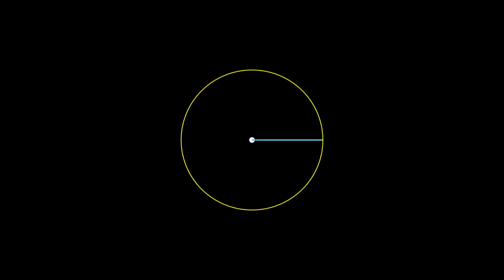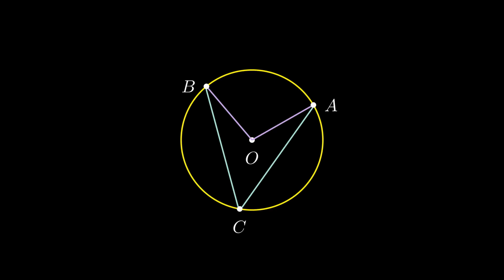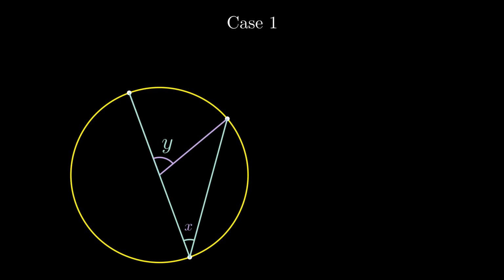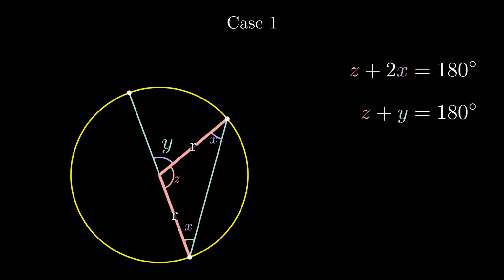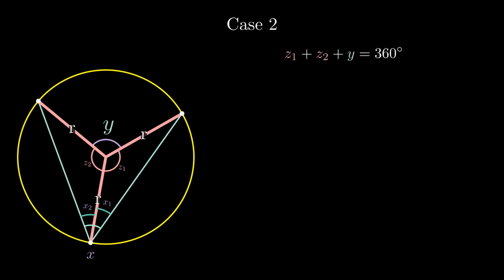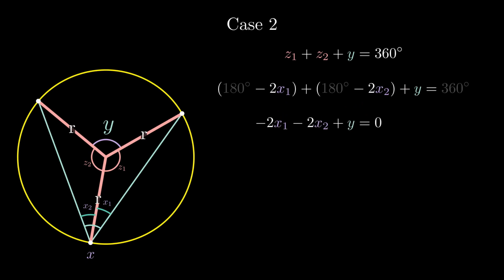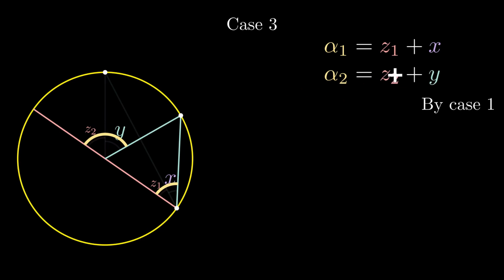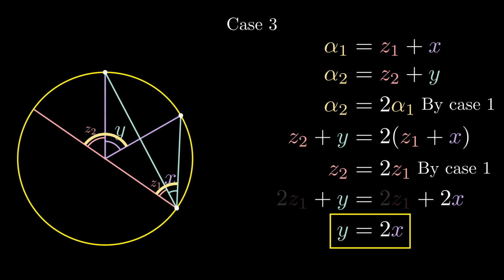You probably didn't know this proof of this EASY geometry result